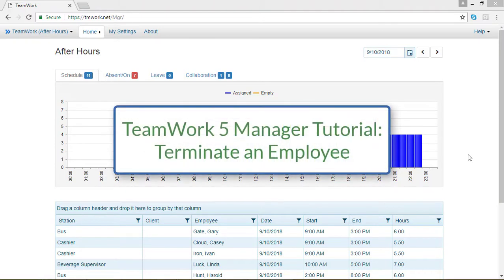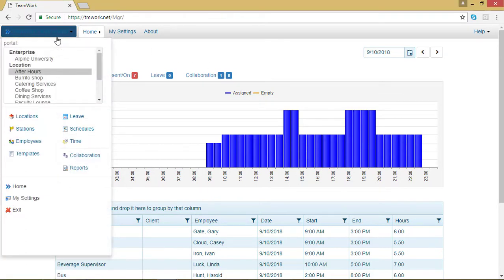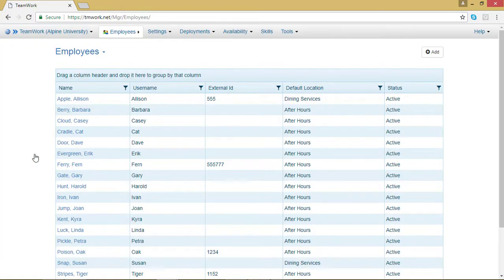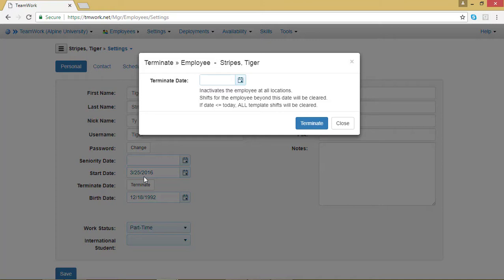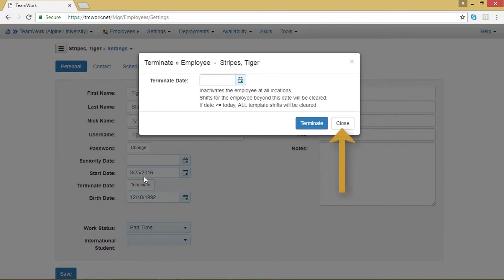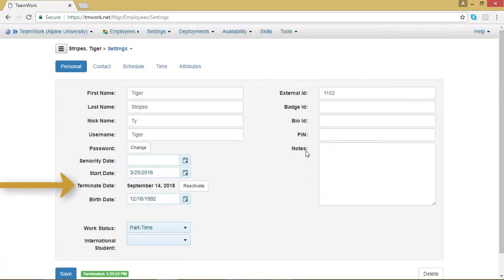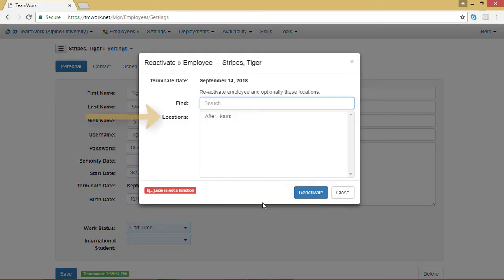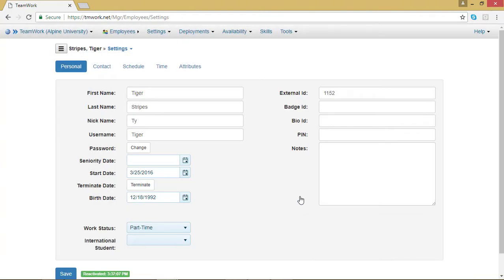TeamWork 5 Manager Tutorial: How to Terminate an Employee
Employees come and go. This video will walk you through the process of terminating them from TeamWork 5.